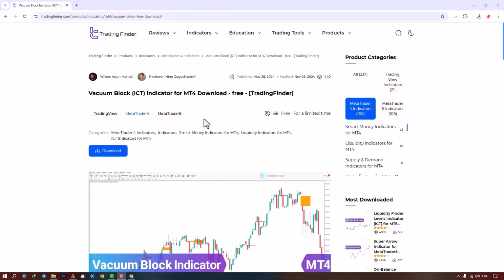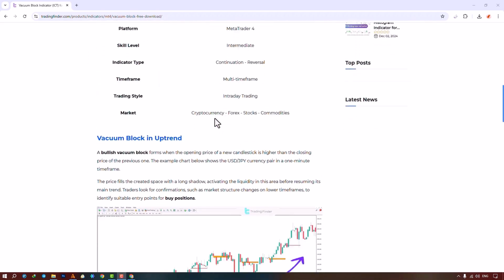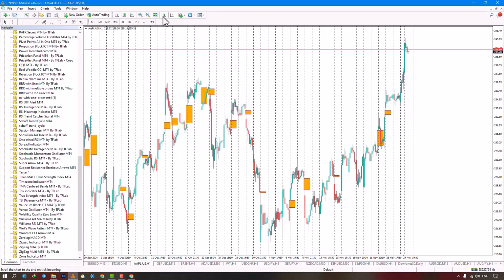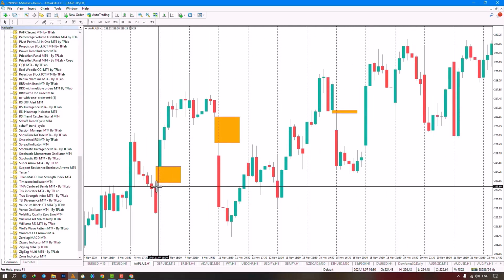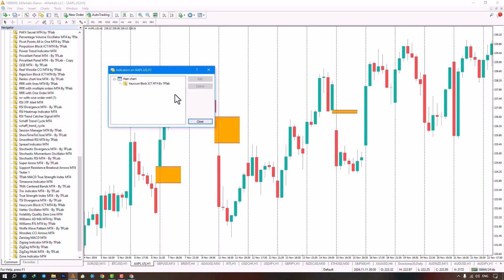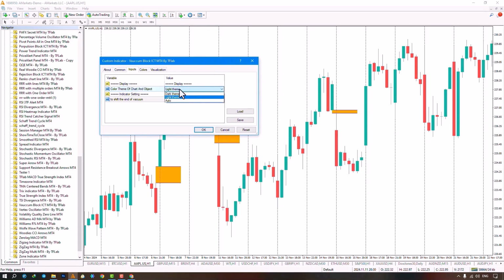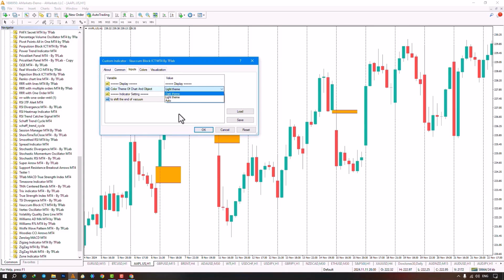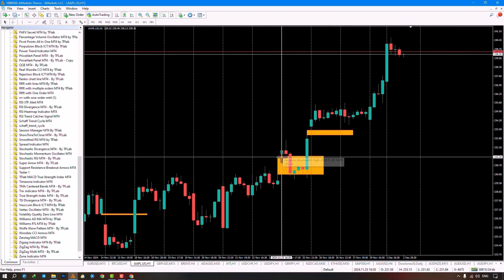Vacuum Block (ICT) indicator for MT5 Download - free - [TradingFinder]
📌 Download this indicator for free now and strengthen your trading strategy! 🚀📊

🚀 Maximize your trading potential with the Vacuum Block (ICT) Indicator for MT4 and MT5!
This powerful tool helps traders identify vacuum blocks and strategize precise market entry and exit. Ideal for both novice and professional traders!

📥 Download it for free now and enhance your market analysis with this advanced tool!

Features:
✅ Identifies vacuum blocks
✅ Compatible with MT4 & MT5 platforms
✅ Easy to use and effective for all traders
✅ Free to download and integrates seamlessly into your trading setup

 00:00  Introduction
00:20  Download the Vacuum Block  Indicator
00:49  Add the  Vacuum Block Indicator to MetaTrader
01:29  Configure the  Vacuum Block Indicator